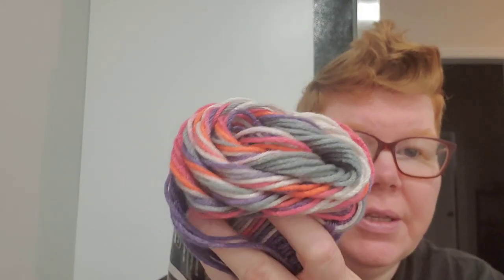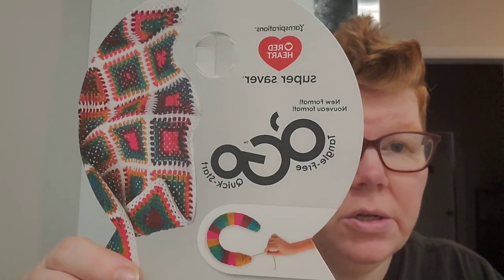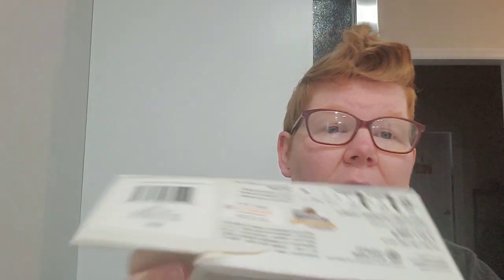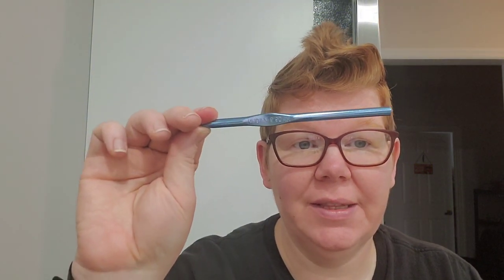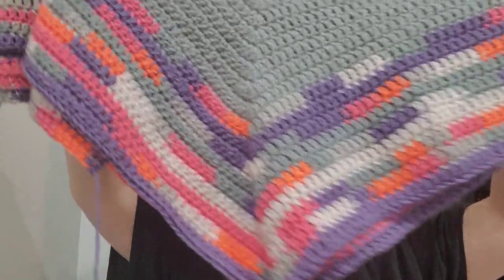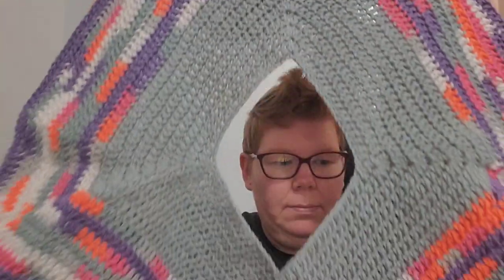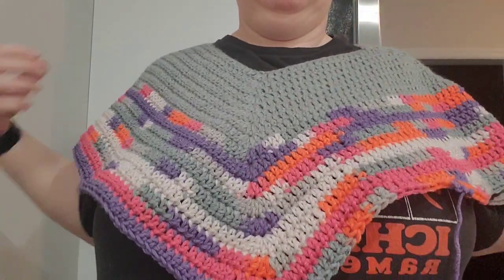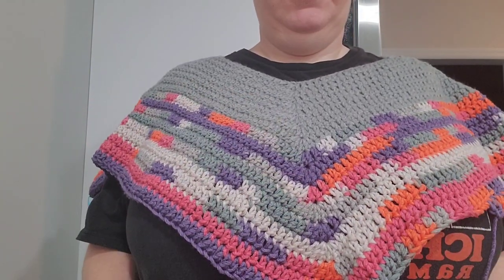Wearable WIP Wednesday 🤗 🧶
Thank you for joining me on Wearable Wednesday! I am having fun and learning so much 😬 😂🤣 This is really helping me not quit!!!

🧶Check out Heather @stringsandthreads  to see her wearables and other amazing projects!

🧶 Check out Teresa @critterscrochet795  to see what wearable she's working on!

🧶 Check out Kenyadda @QuannoMuzik to see what she's working on!

💙Logo and Intro Editing By:
My Son @DodoPops